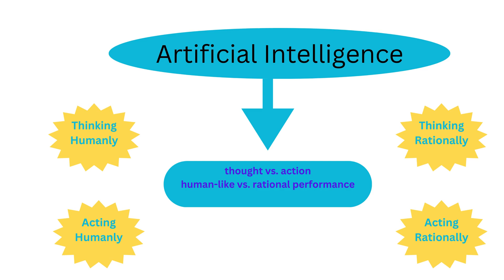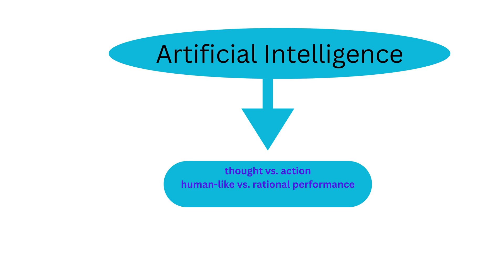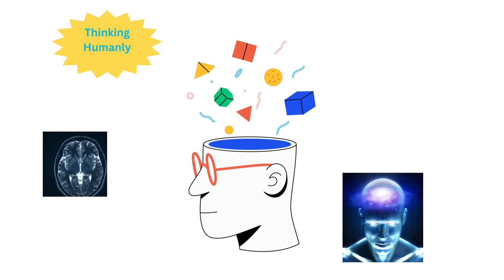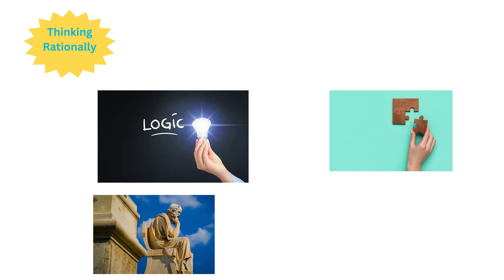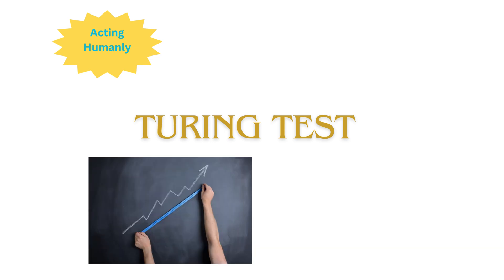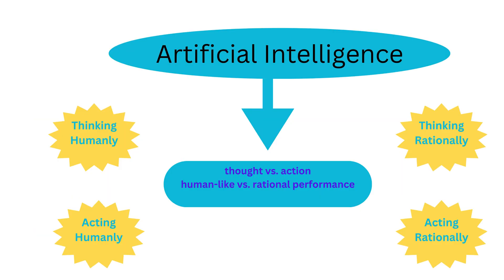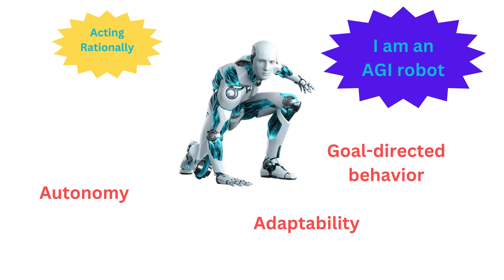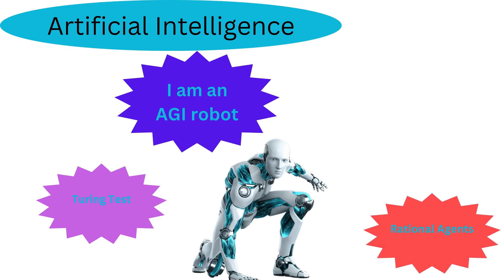Unlocking the Essence of AI: Exploring Its Four Pillars (within 4 mintues)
Description:

Embark on a captivating journey into the heart of Artificial Intelligence (AI) with our insightful video, "Unlocking the Essence of AI: Exploring Its Four Pillars." Drawing inspiration from the seminal work, Artificial Intelligence: A Modern Approach by Stuart Russell and Peter Norvig ,  this presentation dives deep into the methodologies, ambitions, and profound philosophical questions AI presents about thought, action, and the essence of intelligence itself.

Artificial Intelligence: A Modern Approach

What You'll Discover:

The Four Pillars of AI: Delve into the core principles that guide the development of AI, as highlighted in Russell and Norvig's groundbreaking book. These include:

Thinking Humanly: How AI seeks to replicate human cognitive processes, using tools like brain imaging and psychological experiments.
Thinking Rationally: The application of logical reasoning and the laws of thought in AI, striving for flawless problem-solving and decision-making.
Acting Humanly: The significance of the Turing Test in AI's quest to mimic human behavior, mastering tasks that necessitate intelligence.
Acting Rationally: The pursuit of rational agents in AI, aimed at achieving the best outcomes through autonomy, adaptability, and goal-directed behavior.
Beyond The Pillars: Explore the benchmarks of AI's capabilities through the Turing Test and the concept of Rational Agents, pushing the boundaries of how machines adapt, evolve, and perform tasks once thought uniquely human.

The Future of AI: Reflect on the implications of AI's rapid development, its challenges to our understanding of intelligence, and the ethical dimensions it introduces to society.

Why Watch?
For enthusiasts, philosophers, and the simply curious, this video offers a comprehensive yet accessible examination of AI's foundations and its potential to reshape our understanding of intelligence. Inspired by the authoritative text Artificial Intelligence: A Modern Approach, we invite you to explore the intricate relationship between technology, philosophy, and the quest for artificial consciousness.

Let’s explore together the mysteries and impacts of Artificial Intelligence on our future.